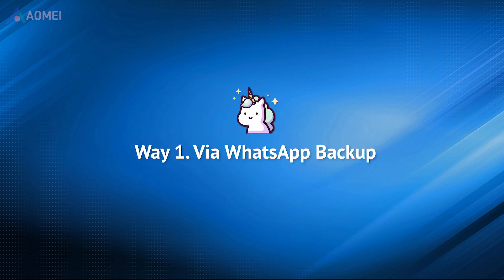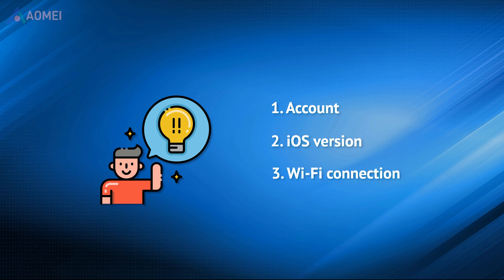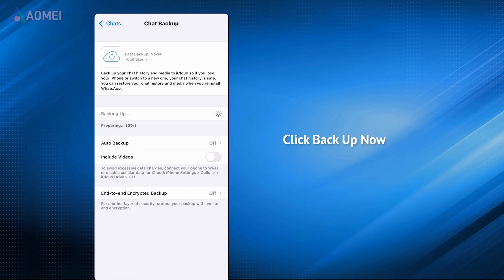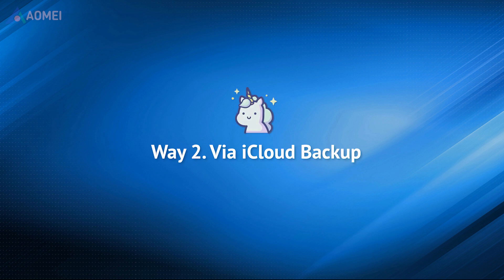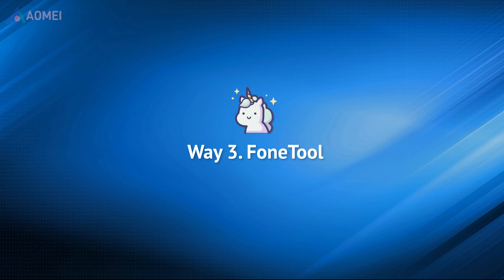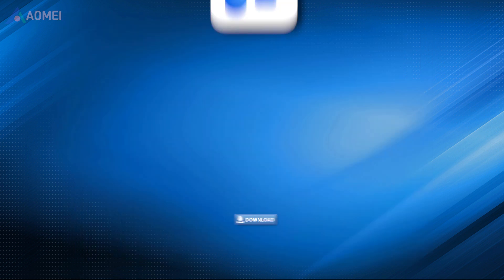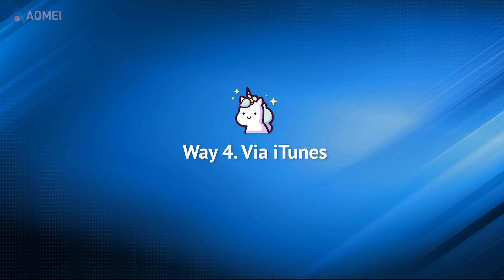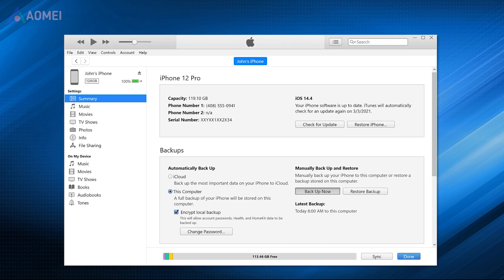How to Transfer All WhatsApp Data from iPhone to iPhone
⏰ 0:00 Start
⏰ 0:12 Way 1. Via WhatsApp Backup
⏰ 1:11 Way 2. Via iCloud Backup
⏰ 1:27 Way 3. FoneTool
⏰ 2:06 Way 4. Via iTunes

✅ 【Detail】
⏰ 0:12 Way 1. Via WhatsApp Backup
It is pretty simple to enable in-app WhatsApp backup and restore to the new iPhone. But first, you have to meet several requirements:
1. Account. Your WhatsApp account should be the same as the Apple ID you used to access iCloud.
2. iOS version. Your iPhone should be running at least iOS 12 and above.
3. Wi-Fi connection. Your iPhone needs to be connected to stable Wi-Fi during the whole process.

After the confirmation, you can start to transfer now.
1. Go to Settings on WhatsApp - Choose Chats - Click Chat Backup.
3. Click Back Up Now. You can also select a frequency to automatically back up WhatsApp.
4. Set up your new iPhone like you used to do, and finish the setup process. In WhatsApp, verify your phone number -Tap Restore Chat History - Follow the prompt instructions to restore WhatsApp from iCloud.

⏰ 1:11 Way 2. Via iCloud Backup
You are also given the option to transfer everything including WhatsApp chat history from iPhone to iPhone with iCloud backup.
1. From the Set Up your iPhone page, choose Restore from iCloud Backup.
2. Enter your Apple ID and password - Choose the latest iCloud backup to restore.

⏰ 1:27 Way 3. FoneTool
It is highly recommended you try a professional WhatsApp backup and transfer tool - FoneTool. The simple and clear design enables you to quickly handle the tool. With a stable USB connection between iPhone and PC, FoneTool can finish the transfer process in a short time.
Download FoneTool in the description now.
1. Connect both your old and new iPhone to the computer. On the main interface of FoneTool, choose WhatsApp Manager from the left pane - Check your old and new iPhone are in right place  Click Transfer Now to confirm.

⏰ 2:06 Way 4. Via iTunes
iTunes can help you back up old iPhone and restore the backup files to your new iPhone.
1. Connect the old iPhone to the computer.
2. Click the phone icon - Select This Computer - Click Back Up Now to start the backup.

When it is finished, disconnect your old iPhone.
1. Set up your new iPhone until you see the Apps & Data screen, and choose Restore from Mac or PC.
2. Connect your new iPhone to the computer - Open iTunes - Select your iPhone - Select Restore Backup.